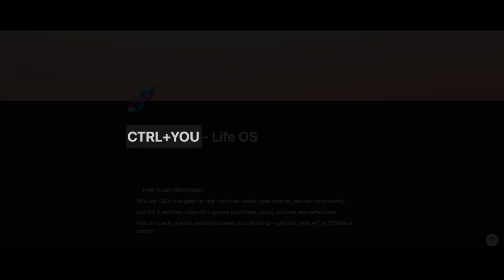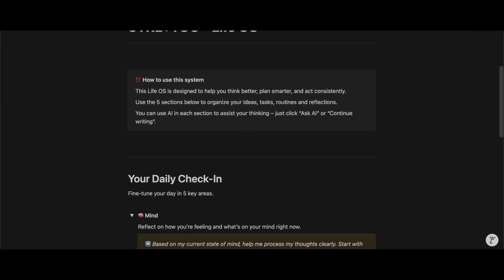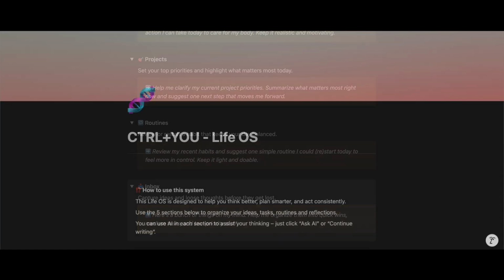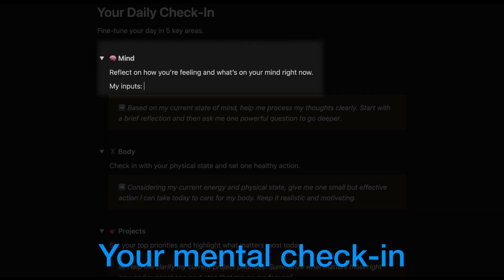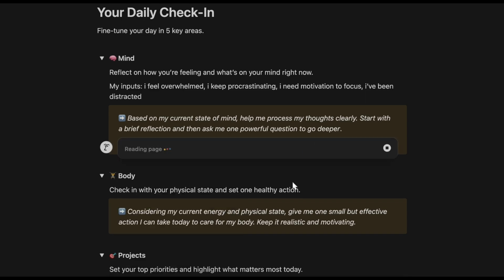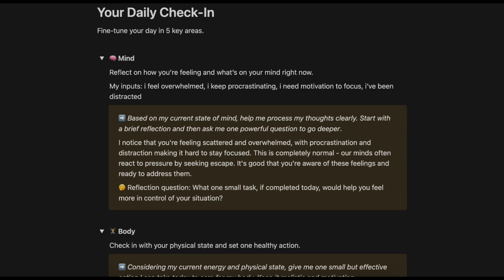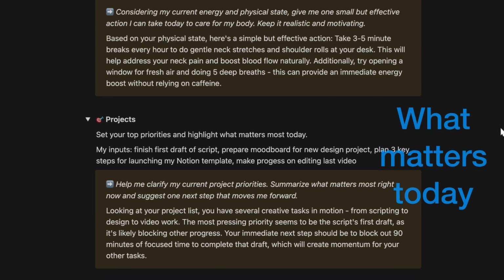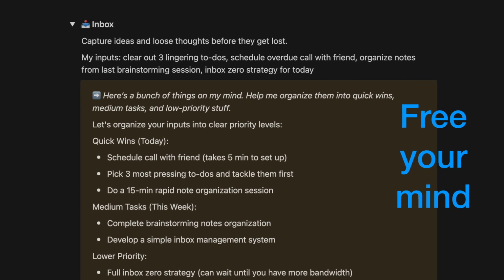The AI System That Organizes My Life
This is the next level of personal productivity.

In my last video, I showed you how to build a simple AI-powered daily planner.
Now we go one step further with a complete Life Operating System that helps you stay organized, focused, and aligned in 5 essential areas of life.

→ No paid tools or subscriptions required
→ Fully customizable for your own lifestyle

This system helps you reflect, plan, and execute — all in one place.
Whether you're working on personal growth, projects, routines, or just need clarity, this setup has you covered.

Drop your questions in the comments and if you liked this video, a like or sub would mean a lot.